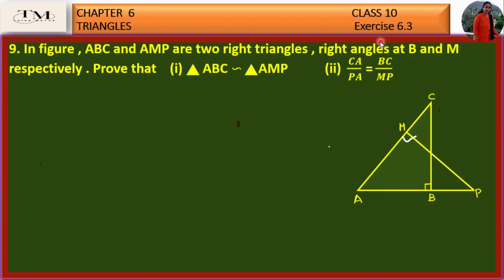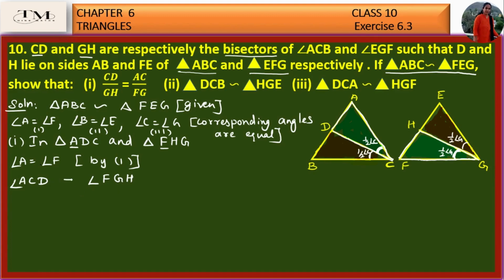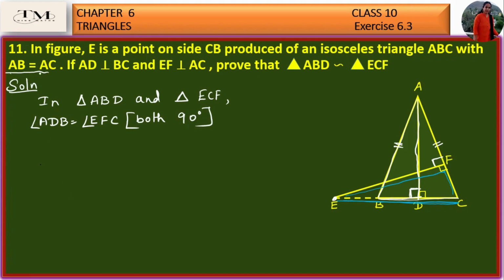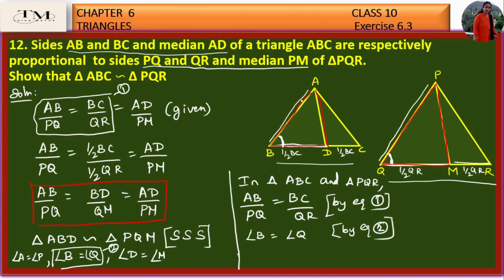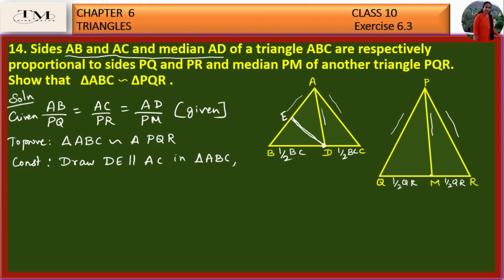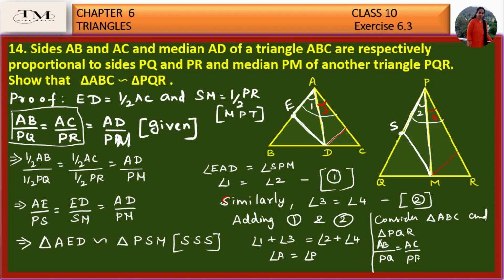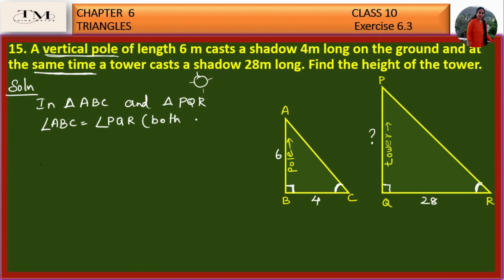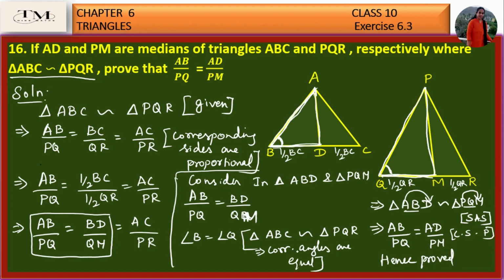CLASS 10 Maths|Ch 6|Triangles|Exercise 6.3 - Q9 to Q16 |New NCERT|Think Maths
In this video, We are continuing with Chapter 6 of class 10 CBSE Maths -  Triangles. This video deals with  Exercise 6.3 Question 9 to 16 Solved . Watch this video till the end and share among your friends.